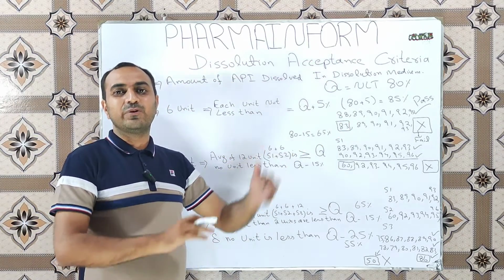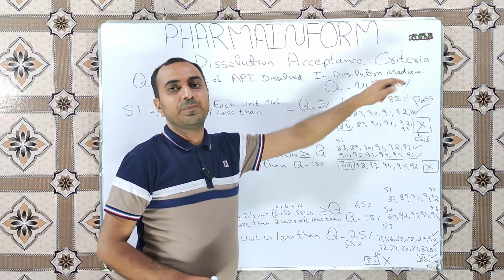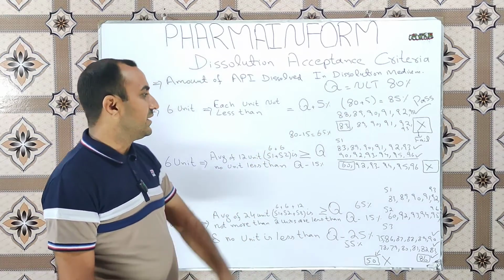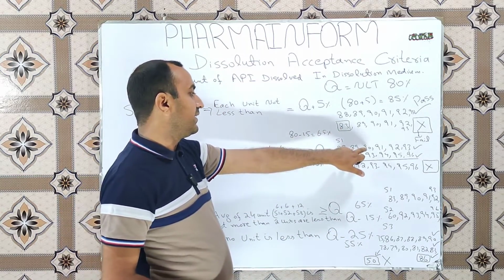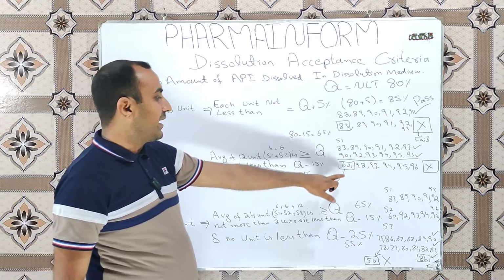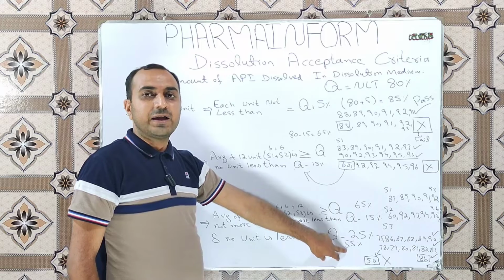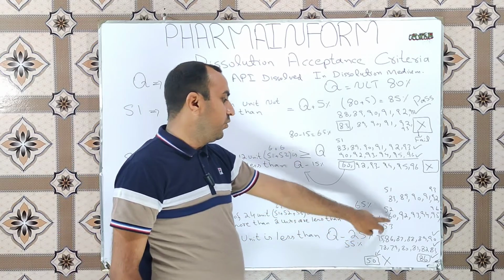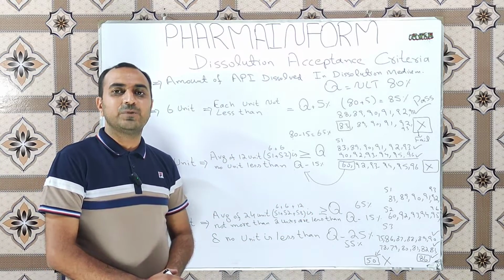Dissolution Acceptance Criteria | S1,S2 & S3 Acceptance Criteria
Most of the professionals working in pharmaceutical industries are not well aware of acceptance criteria of dissolution or are not familiar with S1,S2 and S3 acceptance criteria.
In this video we have discussed what is the dissolution acceptance criteria and what are dissolution specifications as per USP.
You will also learn what is Q value in dissolution and what is the meaning of Q+5%,
When a batch is released at S1 stage and what to do if S1 is failed.What is S2 and what is the acceptance criteria of S2 dissolution stage.
What to do if a batch fails at S2 stage what will be the fate of the batch if it fails at S3 stage.
All the above mentioned questions are discussed in this video with solved practical example.